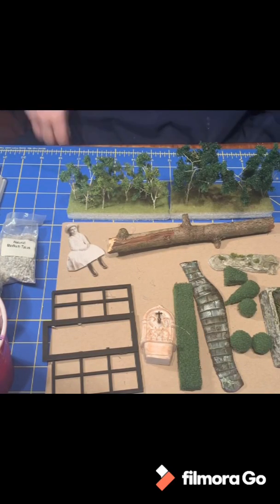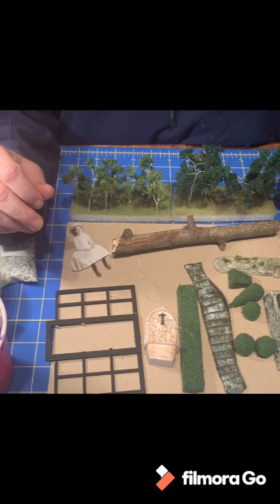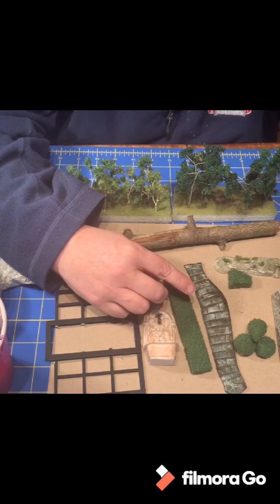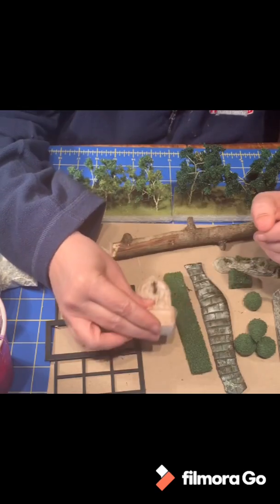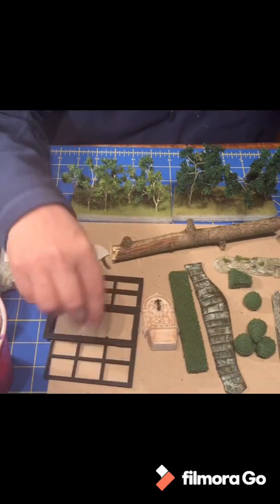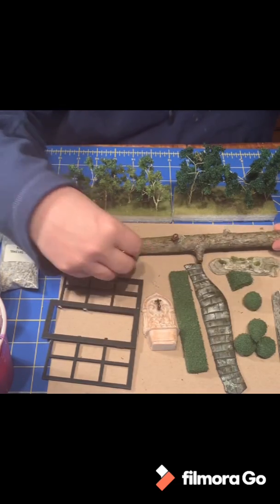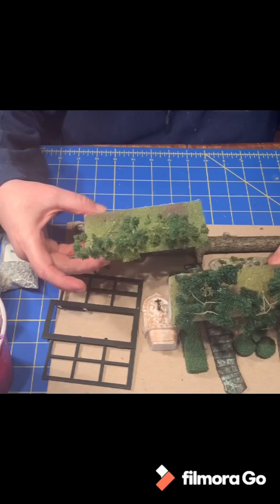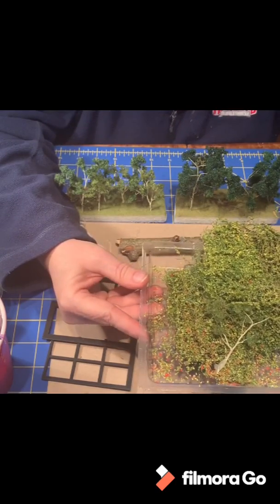Secret Garden book nook finishing touches part 4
finishing touches on the Secret Garden book nook